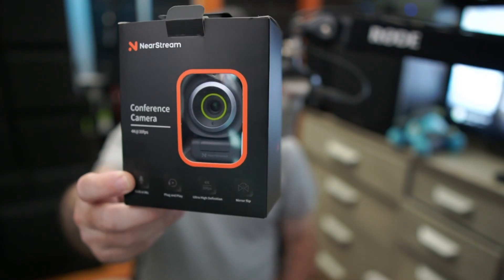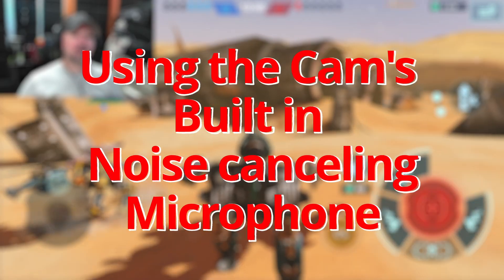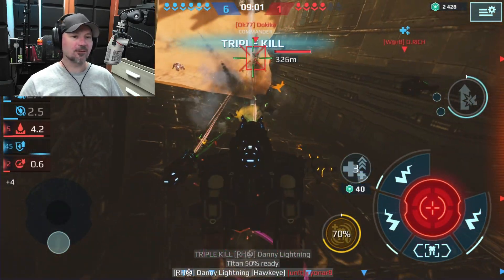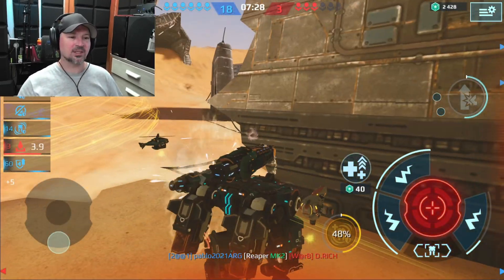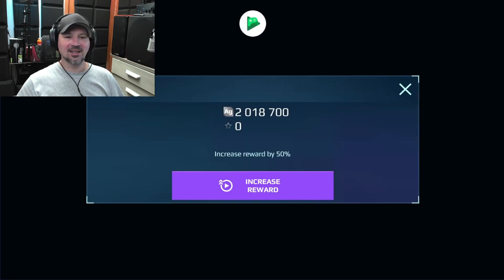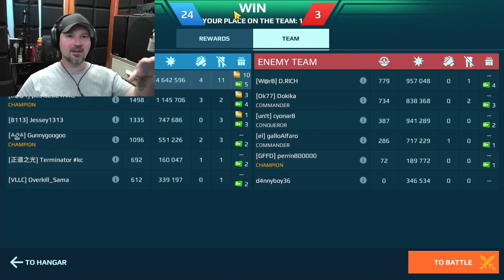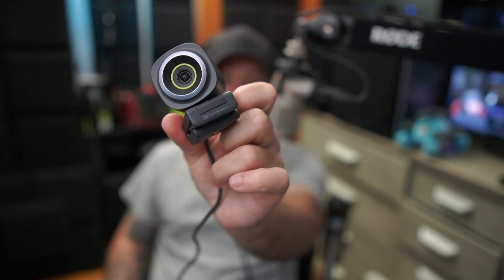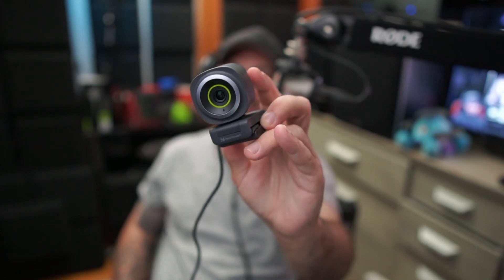NearStream VO8Af Webcam - Review / Setup / Gaming Demo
- The V08AF Webcam for PC features a premium 4K CMOS sensor AI-powered Auto-Framing for Enhanced Collaboration, AI Noise Canceling Webcam with Microphone, The USB webcam is easy to use. Simply connect its USB cable to your computer, select V08AF as your webcam, and it works immediately without needing any drivers
The webcam for laptop is compatible with Windows, Mac, Linux, and Chrome OS systems, ensuring versatility for various platforms. Its broad compatibility enables seamless integration with popular meeting software such as Zoom, Microsoft Teams, Google Meet, Skype, Webex, and Slack. Additionally, you can utilize the V08AF webcam for streaming on YouTube, TikTok, Facebook, and Twitch. For online studying/teaching, or video calling, this desktop camera comes in handy. NearStream V08AF Webcam review

Supporting this channel Helps it keep running and bringing you fun, interesting and helpful videos just like this one!  Danny is disabled and faces many challenges due a autoimmune disease which attacks his muscle and nerves, This can make most everyday things hard or impossible. Danny has chosen to try and make a living as a content creator as he cant do much else.
-Join This Channels Membership. Its just a few bucks a month.
-Watch Videos on Dannys Other YT Channels

00:00 Intro/info/what's in the box
01:01 Gaming Demo/Noise Canceling mic Test
04:40 Full Screen Video Quality
05:15 Stream labs Setup
06:06 OBS Studio Setup
06:36 Additional Info